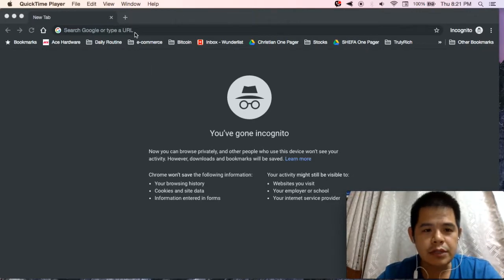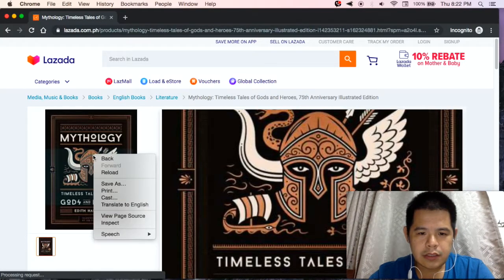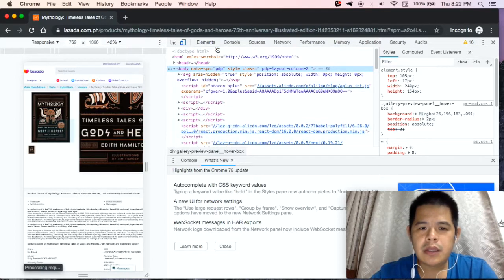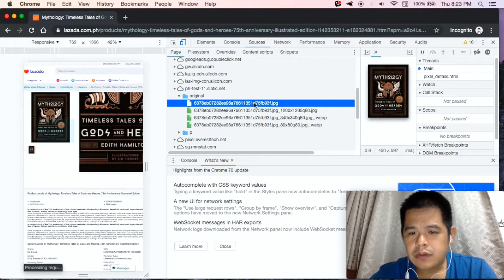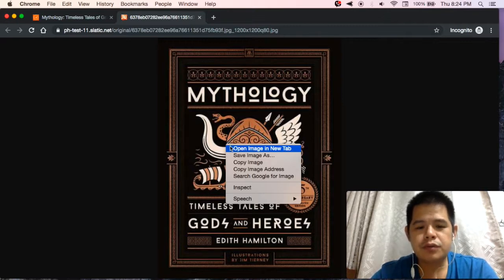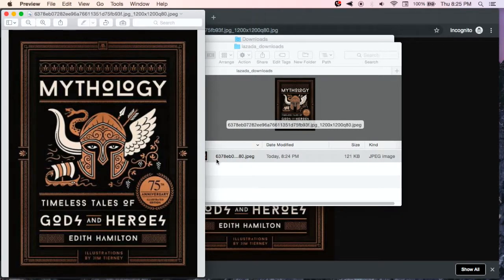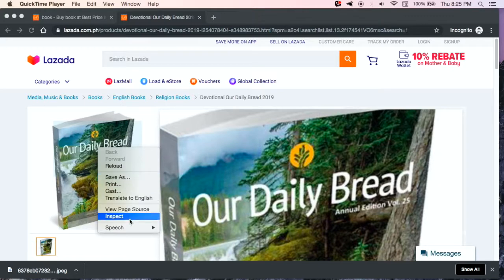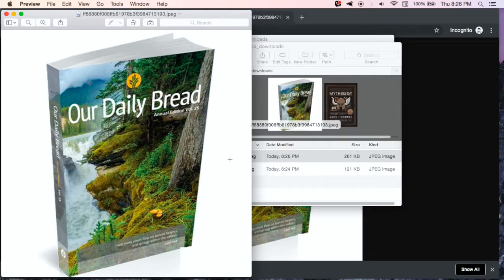How to Download Image or Picture in LAZADA